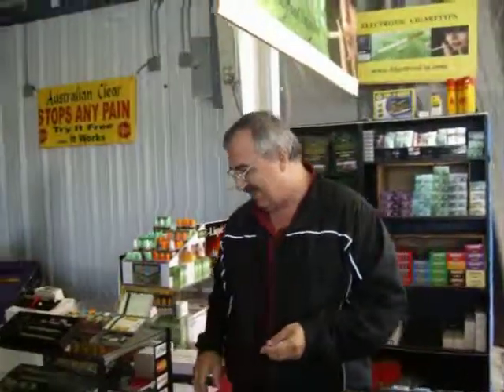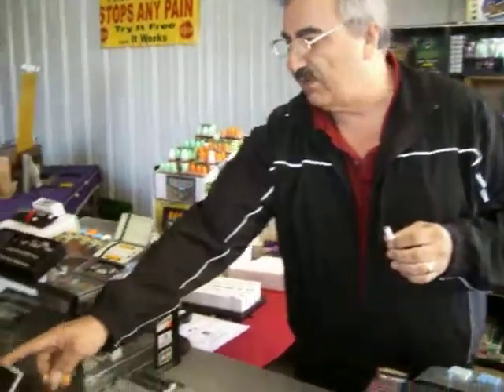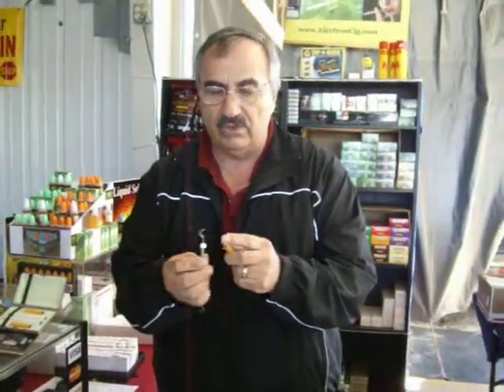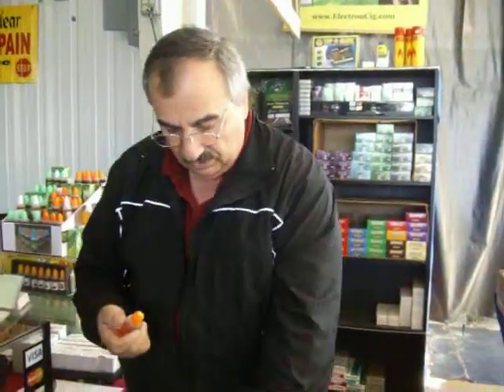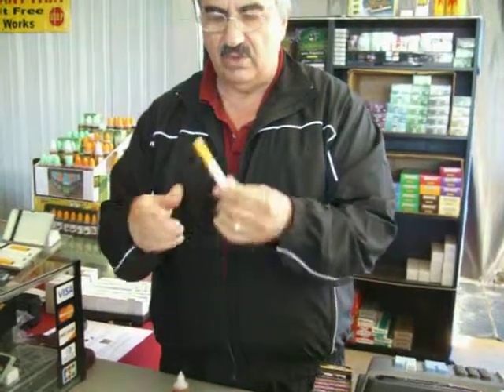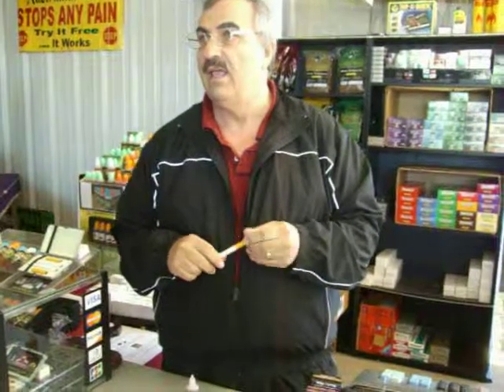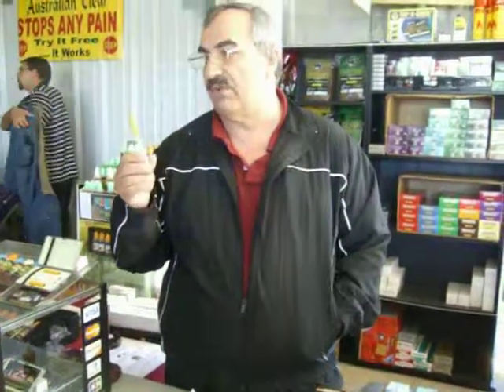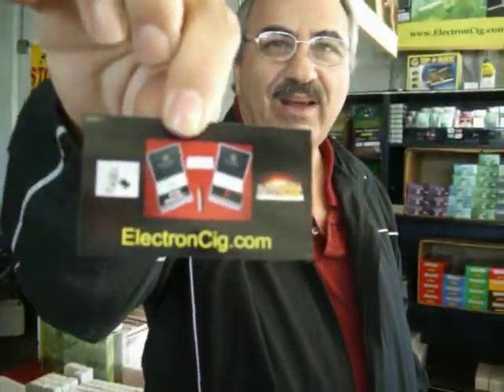American flea Marketer - Electronic Cigarette Vendor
Today we talk to Steve, an Electronic Cigarette Vendor at a market in Marion County